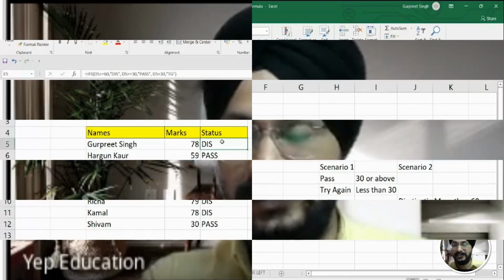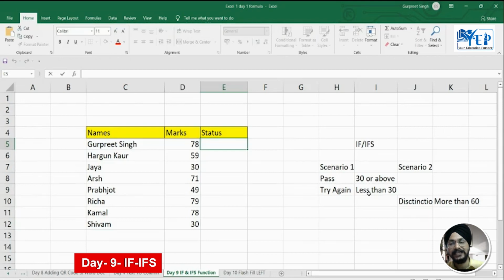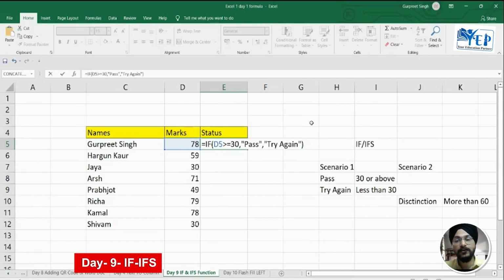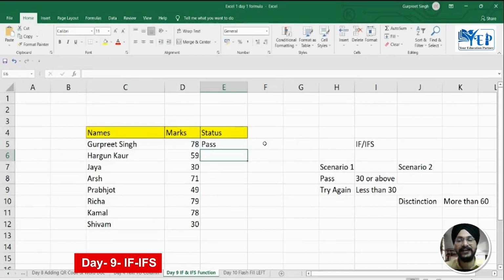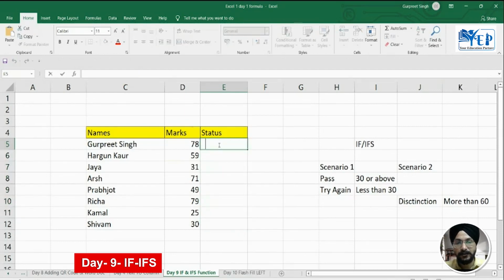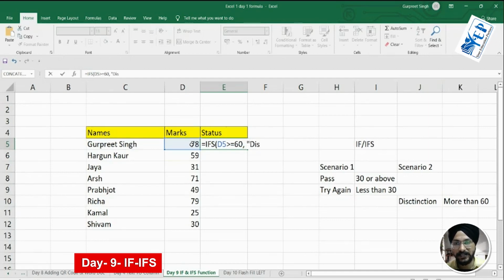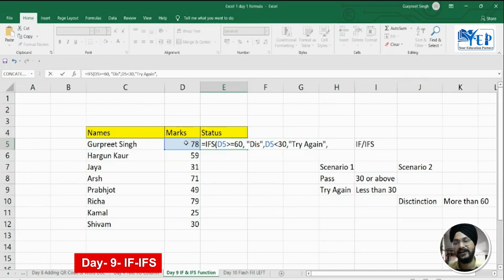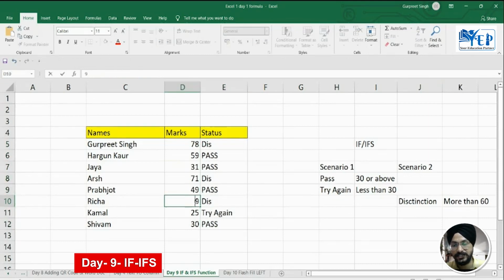Day 9:iF-IFS formulas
In this video, I’m going to show you how to use the IF and IFS functions in Excel to perform conditional calculations based on one or more criteria.

These functions are very useful when you want to test a condition and return a value based on whether the condition is true or false. For example, you may want to calculate the bonus for your employees based on their performance, or you may want to assign grades to your students based on their scores.

To use these functions, you need to specify the condition, the value to return if the condition is true, and the value to return if the condition is false. The IF function can handle only one condition, while the IFS function can handle multiple conditions with different outcomes.

Let me show you how each function works and how to use them in your own worksheets. I will also show you some common errors and pitfalls to avoid when using these functions. By the end of this video, you will be able to perform conditional calculations in Excel with ease and confidence.